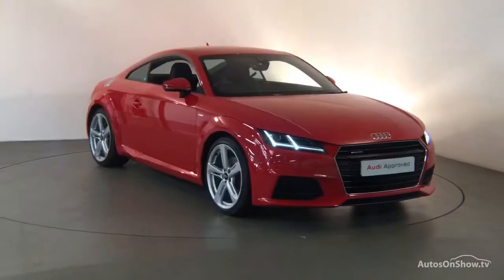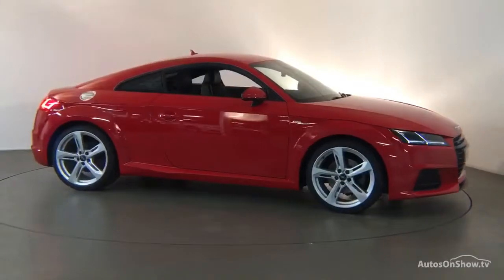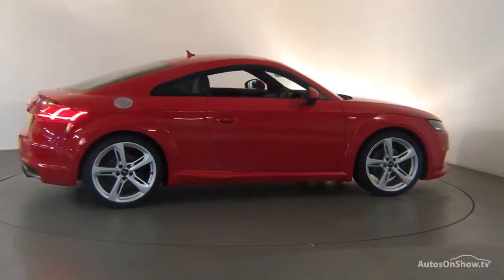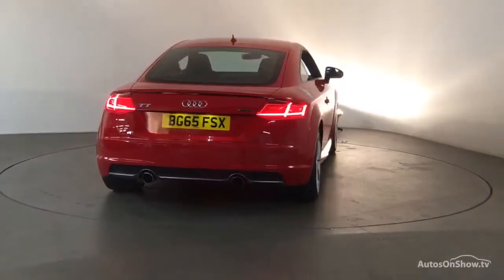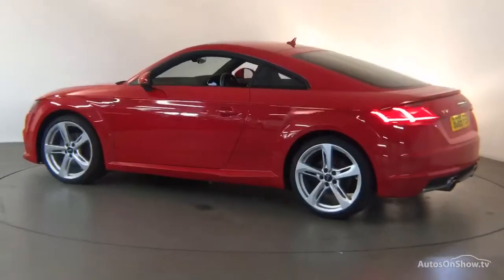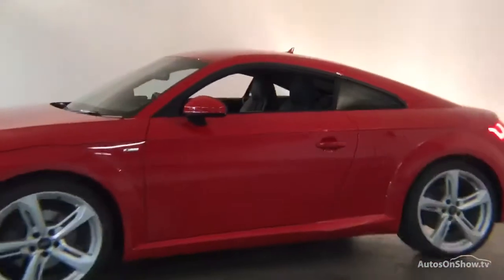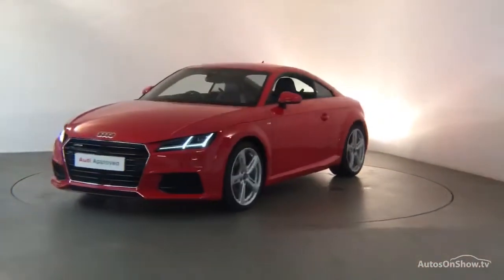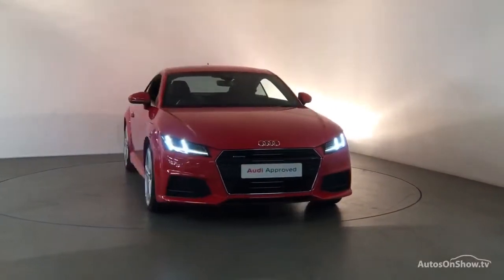BG65FSX AUDI TT TFSI QUATTRO S LINE RED 2015, Derby Audi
2015 AUDI TT TFSI QUATTRO S LINE COUPE PETROL, in RED